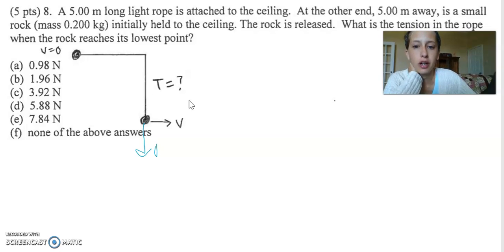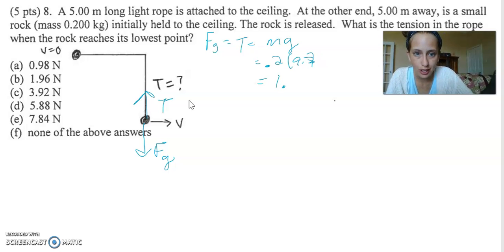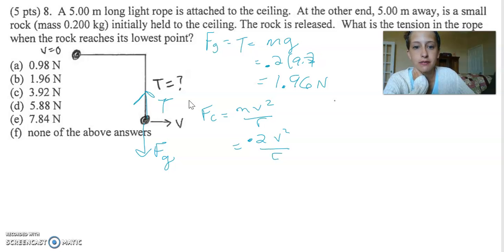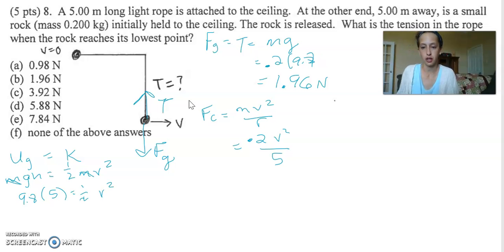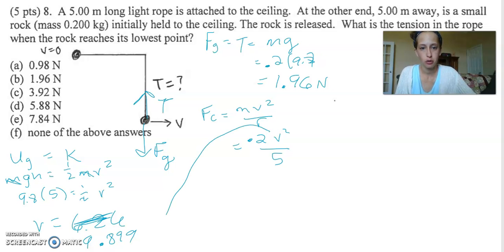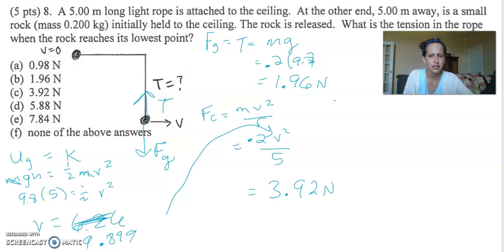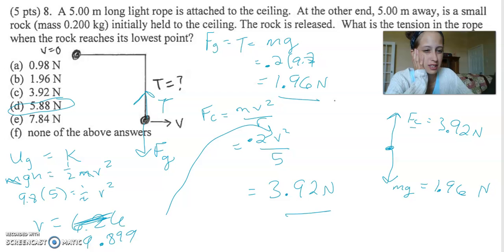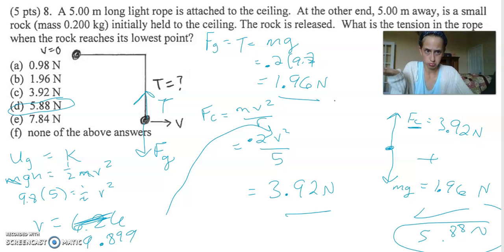2018E2Q8 AnswerUnknown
Physics 201 2018 Exam 2, Question #8.  I'm not sure how they got the answer they did.  Here's my best attempt at it.